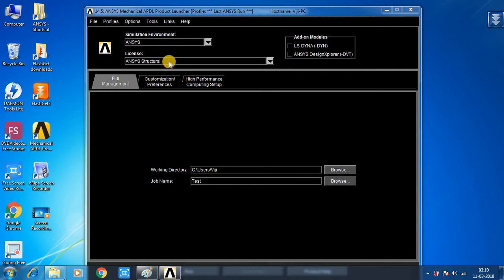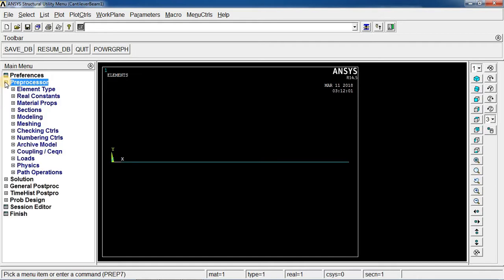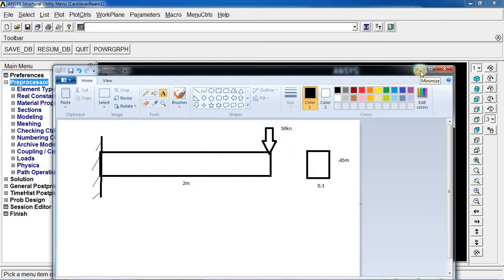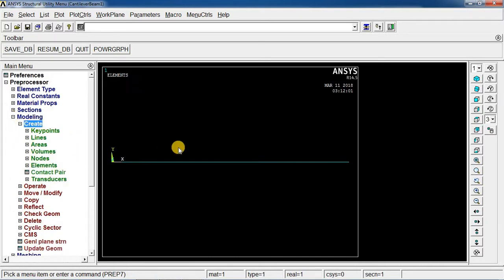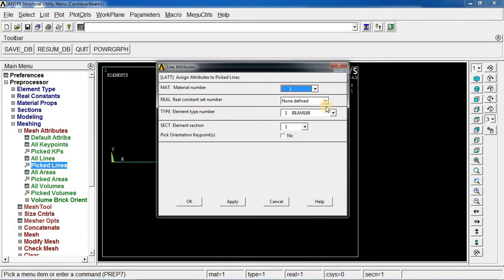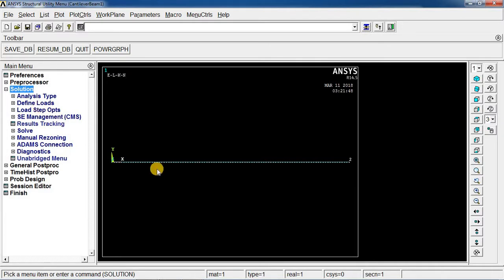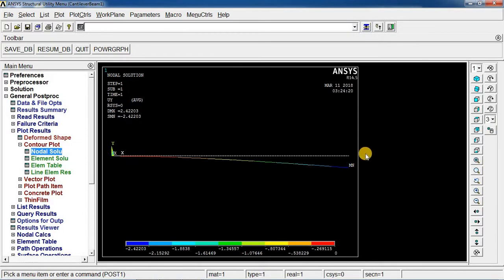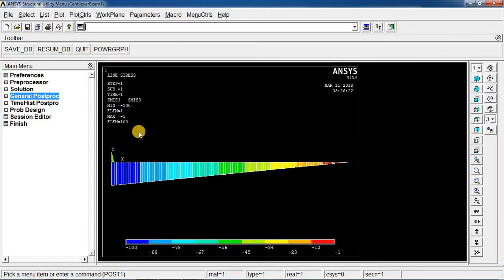1. Introduction to ANSYS GUI